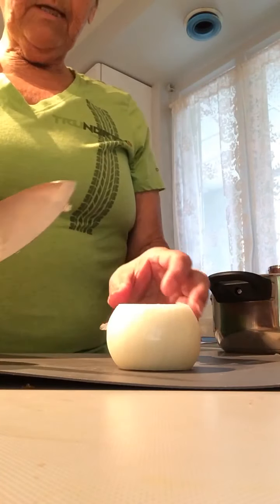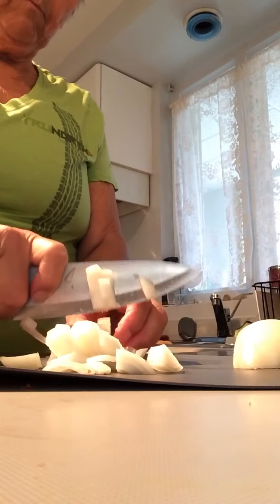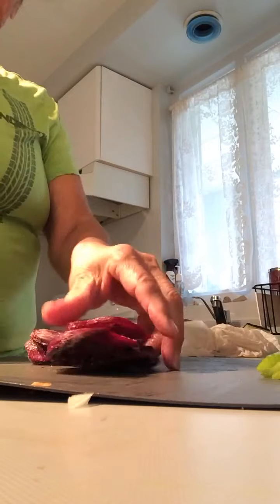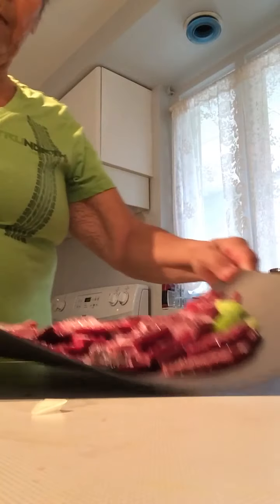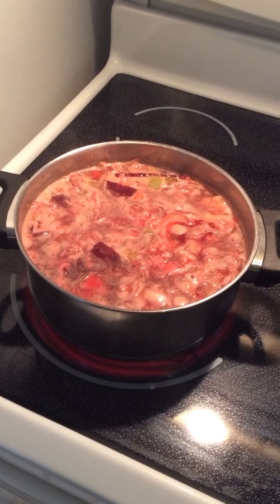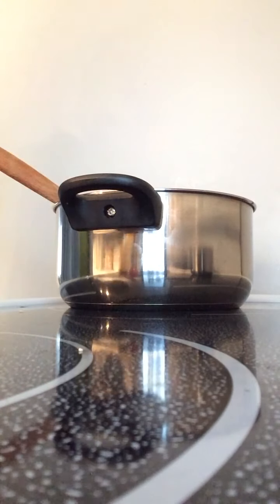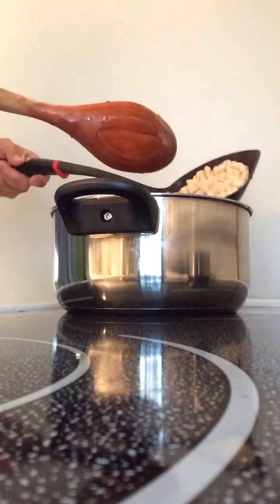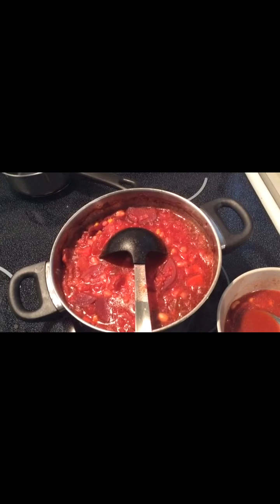How to make Borscht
Ingredients
2 diced potatoes, 2 peeled and diced beets or 1 can, 1 small diced onion, 1 carrot peeled and diced, 1celery stalk diced, half cup corn kernels, 1 cup shredded cabbage,  3 bouillon cubes (beef, chicken or vegetable) 3 cups of water, 1 can white beans not drained

Directions: Put water and bouillon in stock pot. Add vegetables and bring to a boil, reduce heat and simmer until vegetables are cooked. Add beans during last 10 minutes, serve with a dollop of sour cream.
* You can turn this vegetarian dish into a meat dish by simmering stew meat with vegetables. Sauté beef in oil to brown before adding to pot or you can use soup bones or a spicy sausage such as kielbasa.